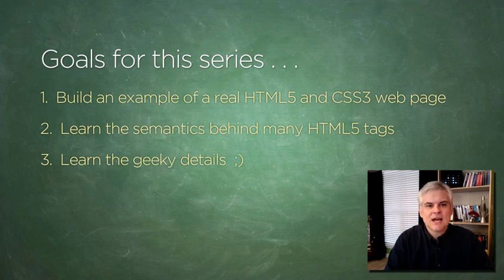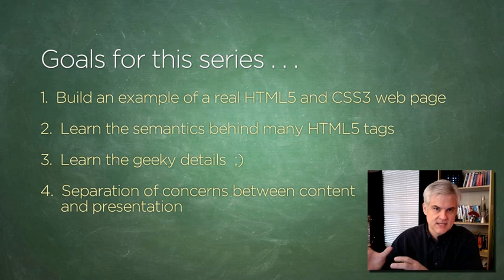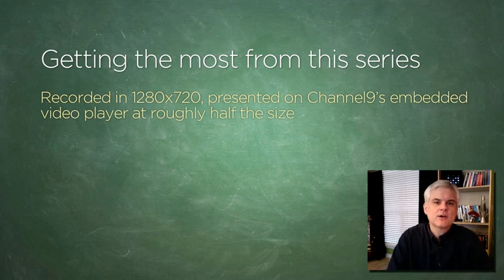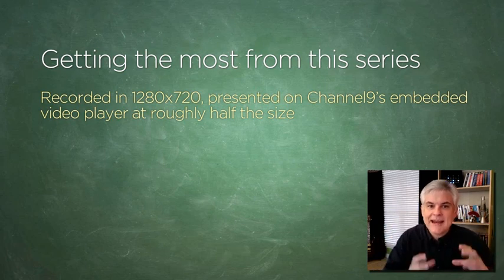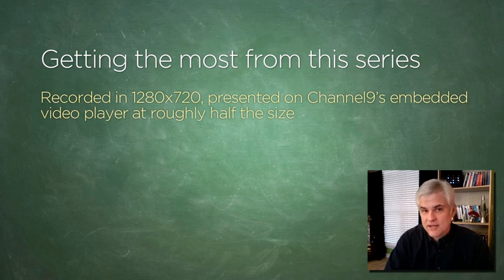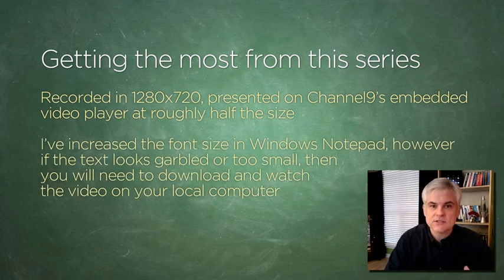How to Make Money with Just HTML 5 and CSS3 2025Series Introduction Part 1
Copyrightht Issues:

We will delete our video. Please do not copyright the video. Please Message me.

html5 hindi tutorial
html5 game development
html5 crash course bangla
html5 video file not found
html5 tutorial
html5 game
css3
Vid css3
css3 tutorial
css3 in one video
css3 animation
css3 bangla tutorial
css3 animation tutorial
css3 crash course
css3 advanced tutorial
css3 course
css3 flexbox
css3 features